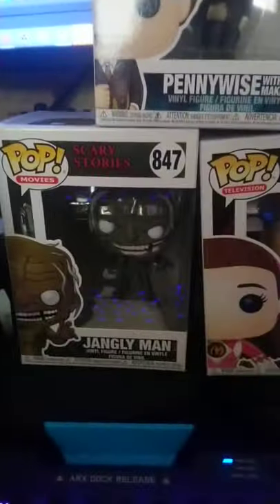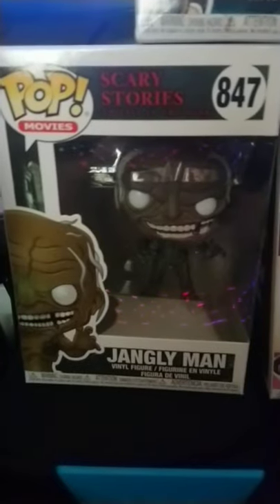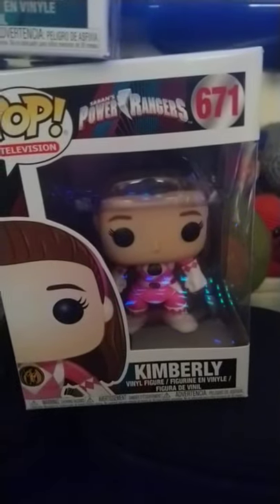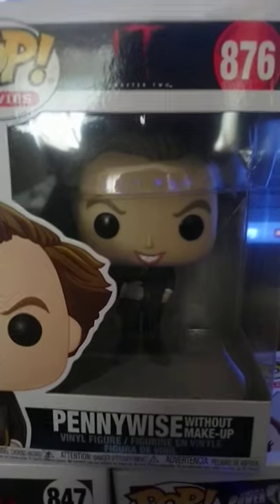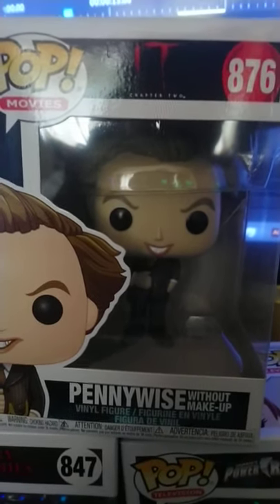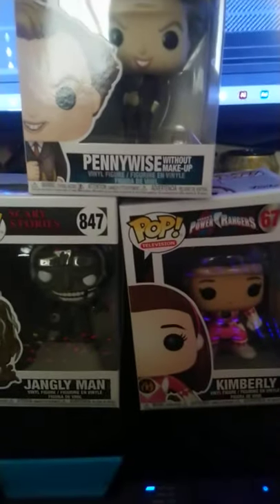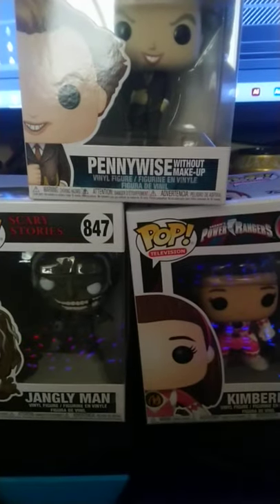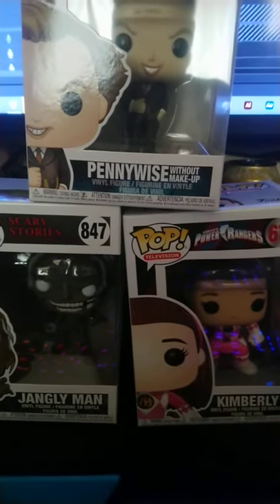Pop In A Box August Box Short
My Channel Goals:
Sub Goal: |||. 10% 2K/20K
Member Goal: . 19% 19/100

0 Views - Jun 30, 2023
Twitch Streams Wednesday to Sunday.

0 Views - Jun 30, 2023

0 Views - Jun 30, 2023

0 Views - Jun 30, 2023